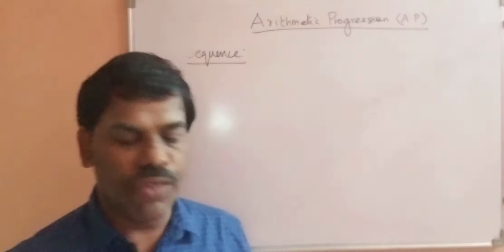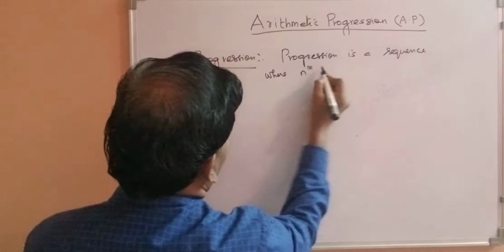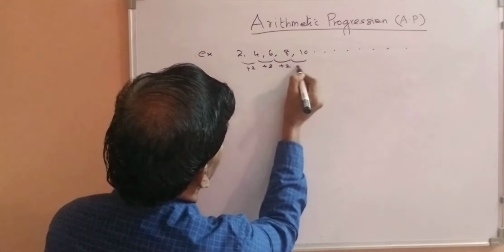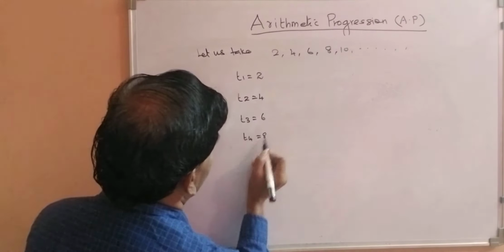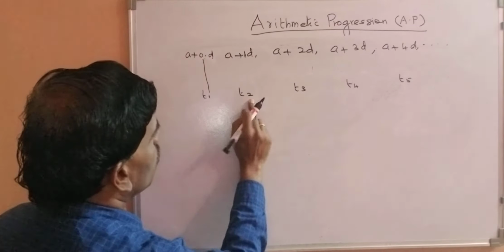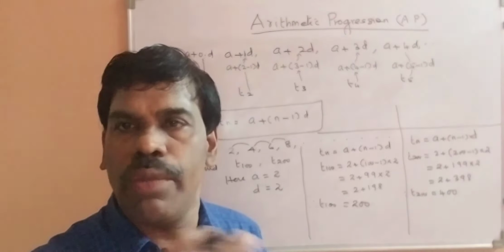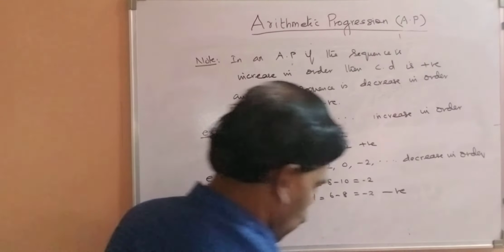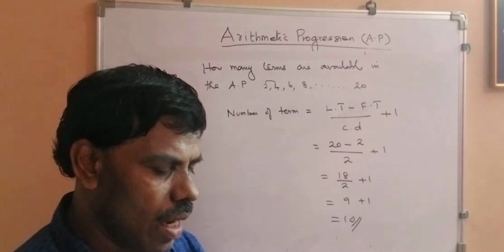MH BOARD. CLASS X. ARITHMETIC PROGRESSION.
FUNDAMENTAL OF ARITHMETIC PROGRESSION IS EXPLAINED.ARITHMATIC PROGRESSION IS DEFINED WITH EXAMPLES.